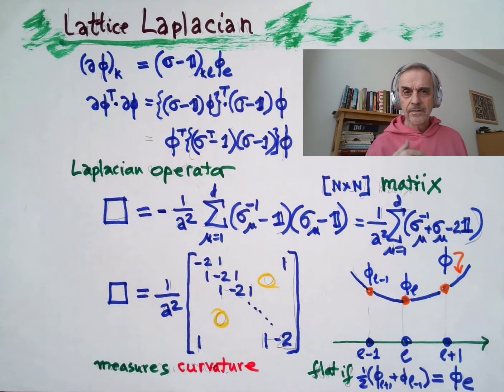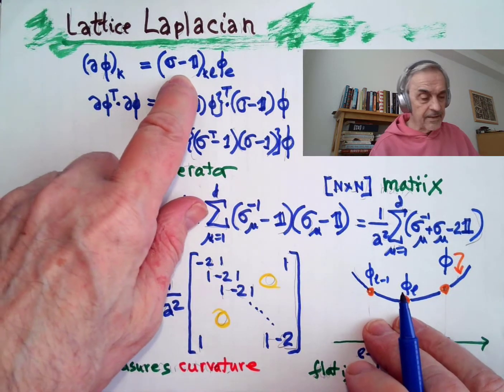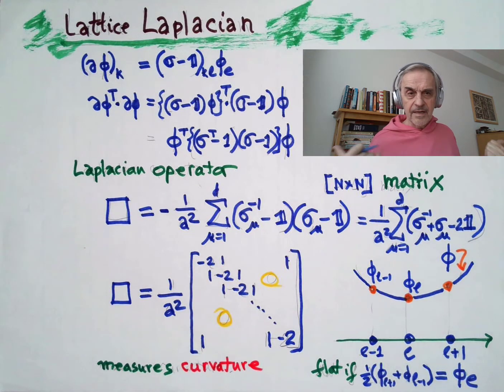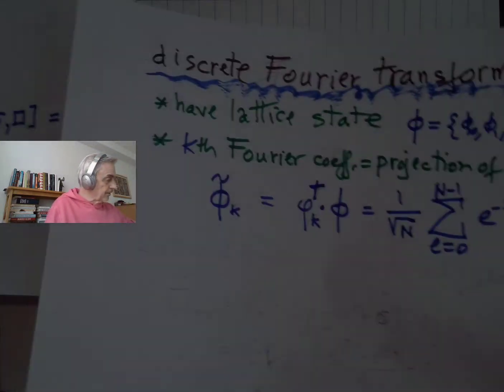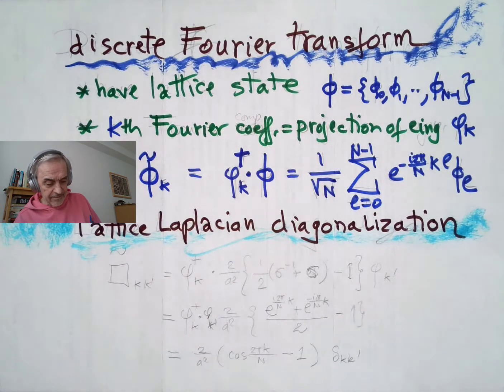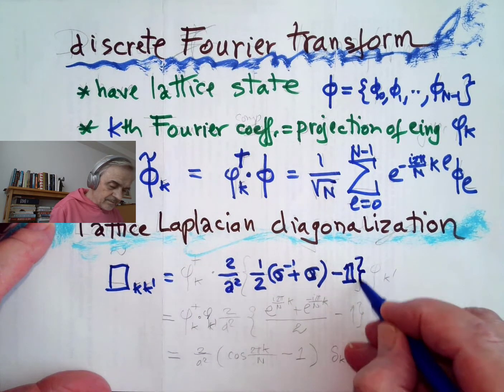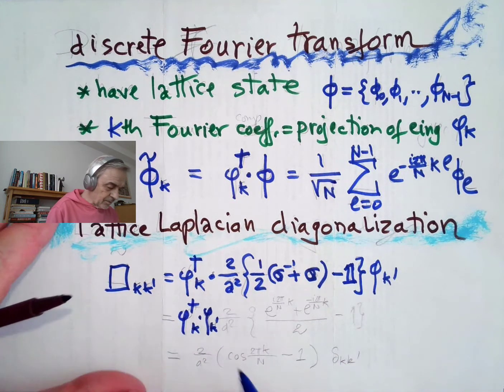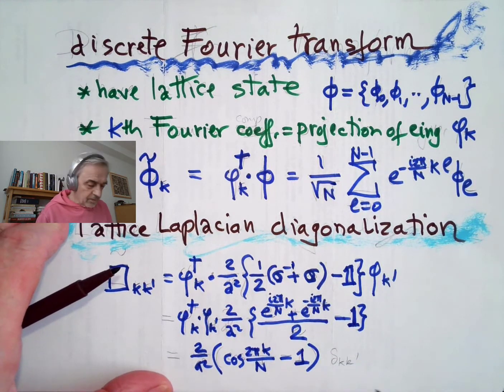Week 8 clip 12 - Laplacian in Fourier representation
Instructor: Predrag Cvitanović
ChaosBook.org/~predrag/courses/PHYS-6124-20
Aug 18 to Nov 24 2020, BlueJeans Meeting TT 09:30 - 10:45

YouTube.com/playlist?list=PLVcaOb64gCp-J115RvfOhE1Yb4s584Mho

LaplFour.mp4